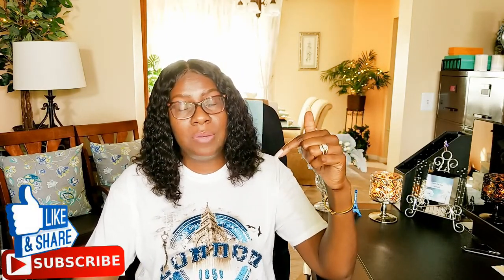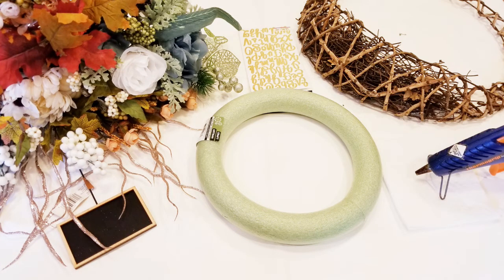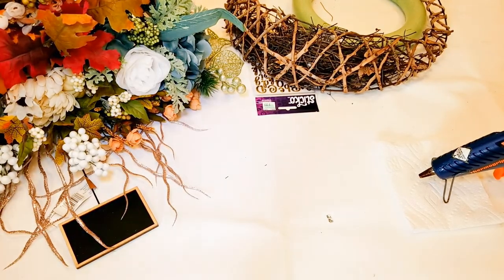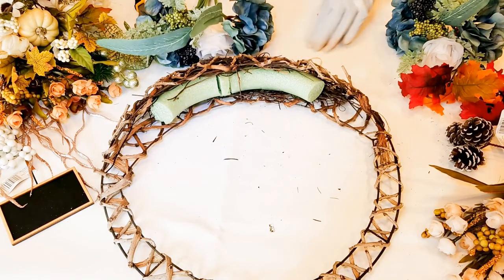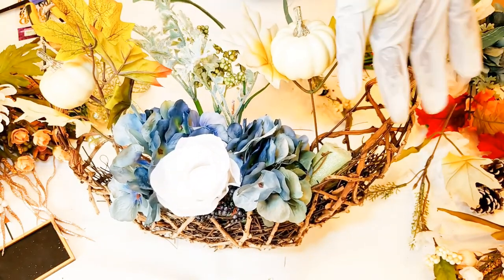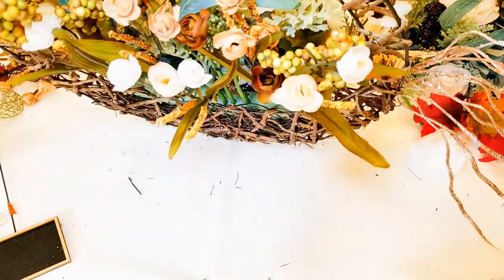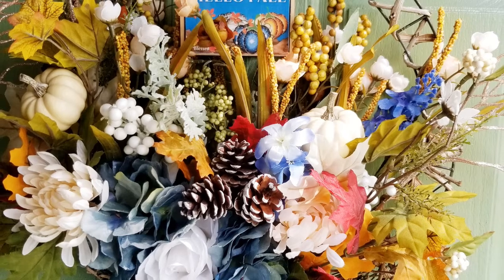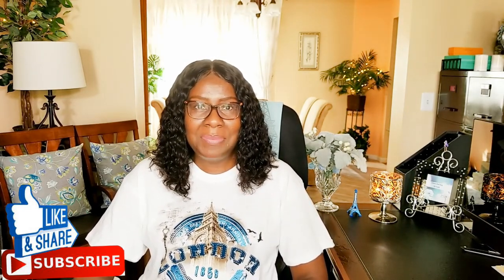🌿🍂🍁 FALL WREATH COLLABORATION 🍁🍂🍃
Hi Guys! 💖 Today I am participating in a fun filled collaboration called: FALL WREATH !! Co-Hosted By: My Happy Home & Decor Easy !!

Address:
Creative Glam